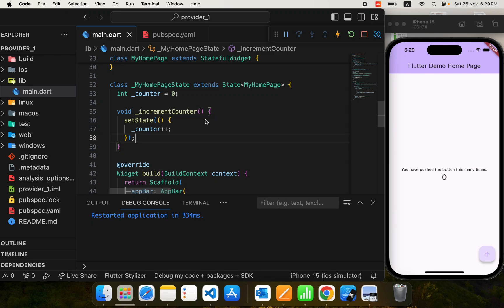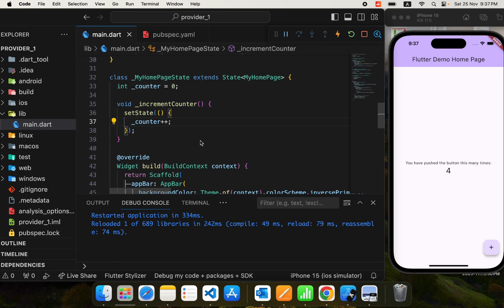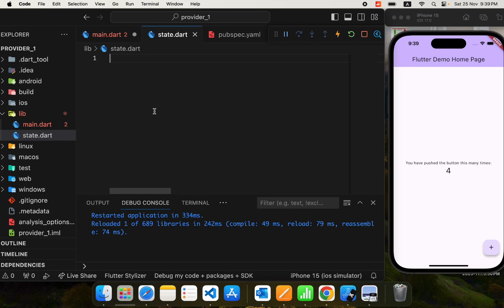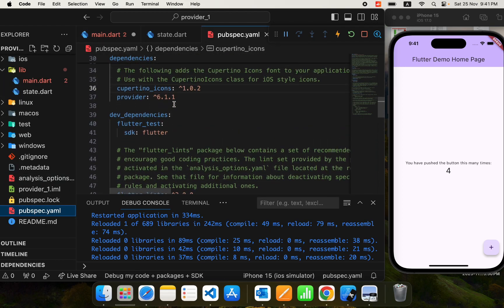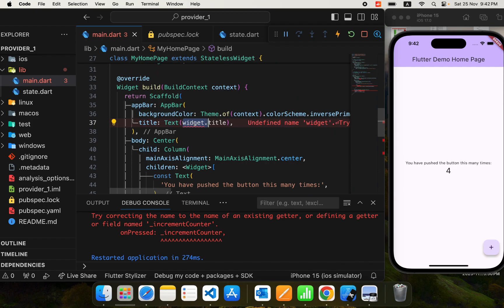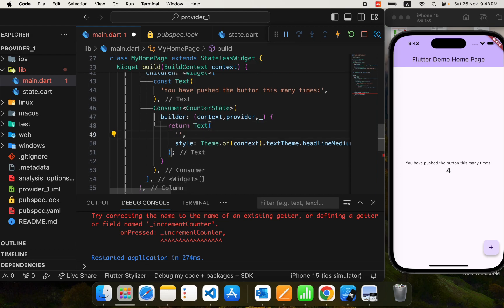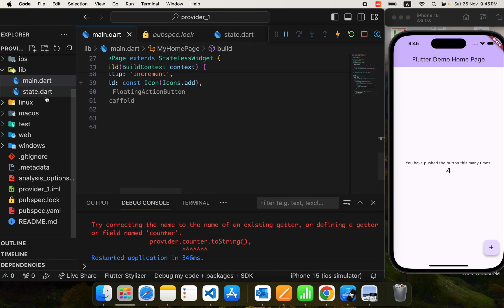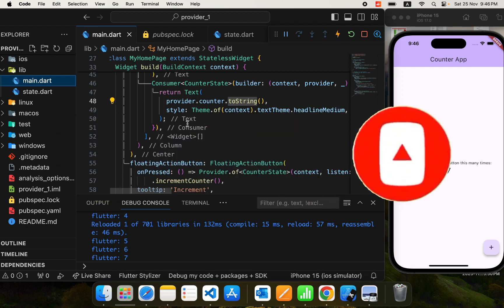Introduction to Provider in Flutter | Provider State Management Flutter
This is an introduction to provider in flutter video and Provider is one of the most popular State Management Package in Flutter. We will start Provider Flutter from basic and will be going to advanced with projects.

We will start by managing the state of the Flutter Counter App template with Provider Flutter.